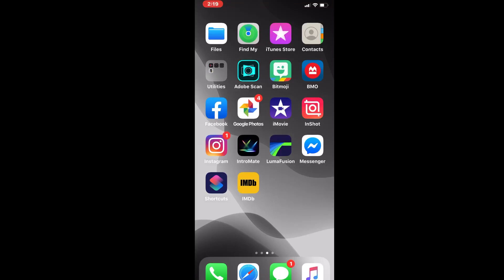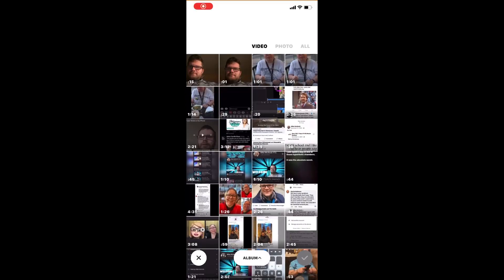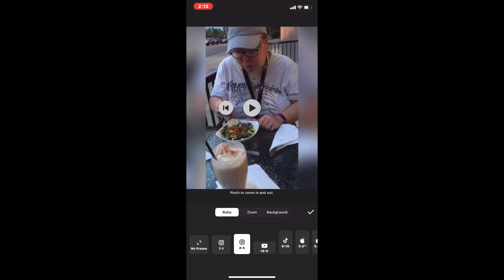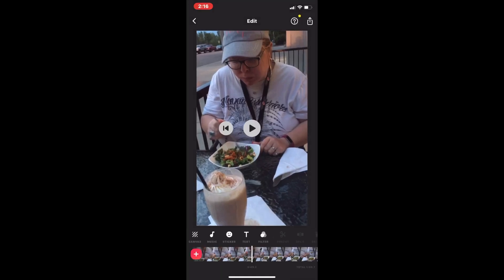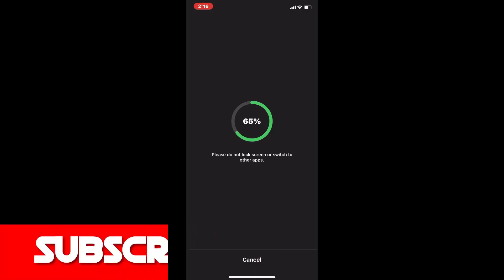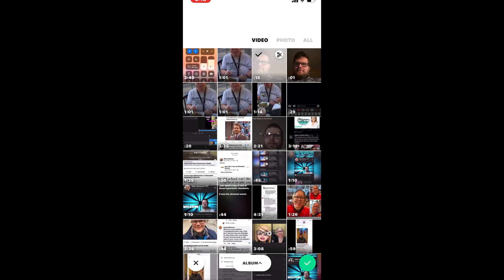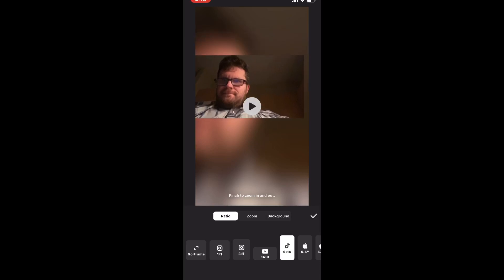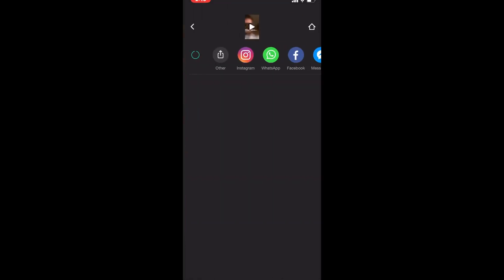InShot Video Editor How To Format Vertical Video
Based on a viewer question I show you how to reformat video to display correctly when uploaded to IGTV. The platform uses  a vertical video format.